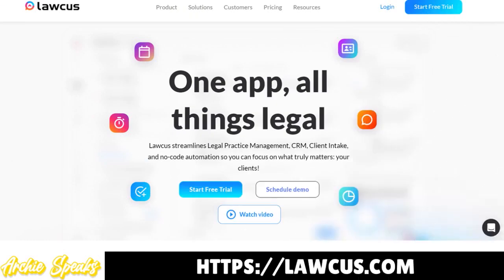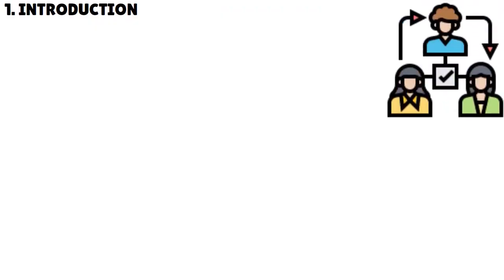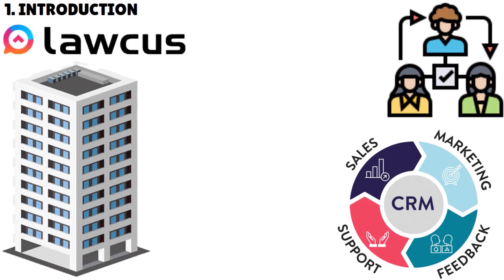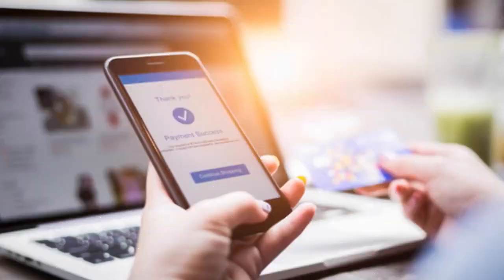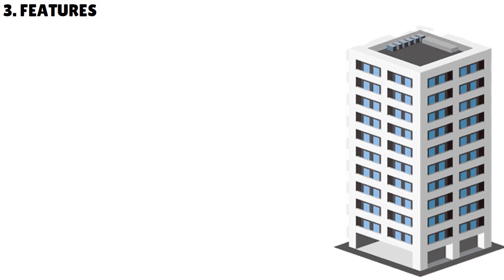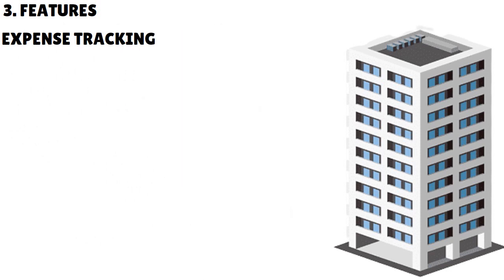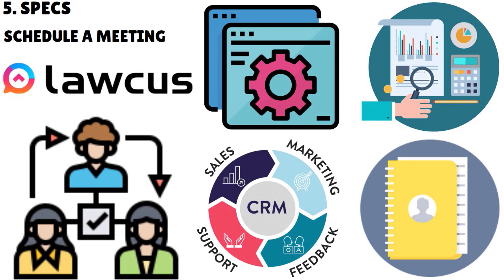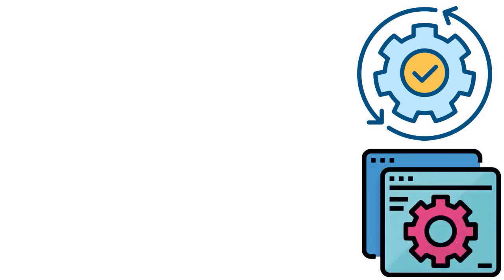Why Are Some Lawcus Customers PISSED in 2025? My HONEST Review of This Practice Management Software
🤔Lawcus Review 2025 - Can Lawcus Legal Practice Management Software Help Level up Your Practice? The Ultimate Guide to Lawcus: Manage Your Legal Practice Like a Pro. Watch fully now!